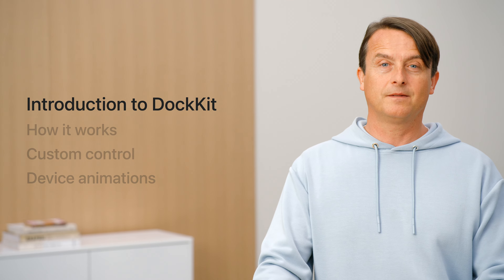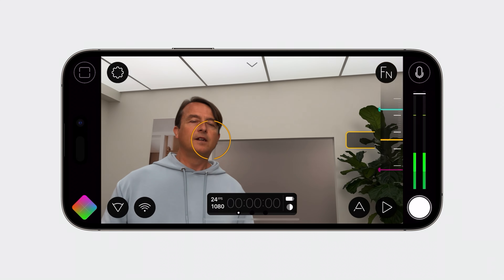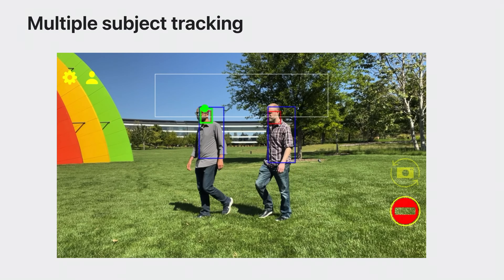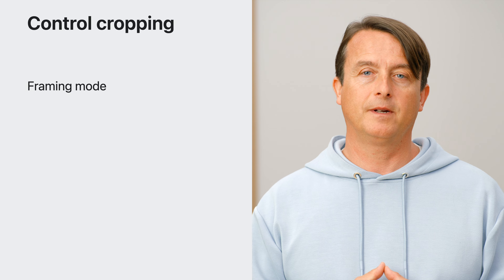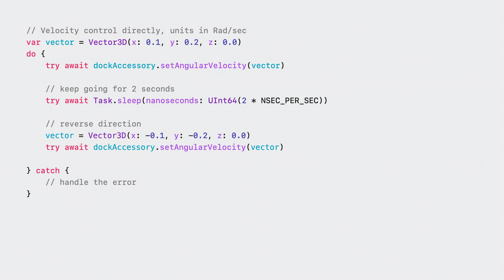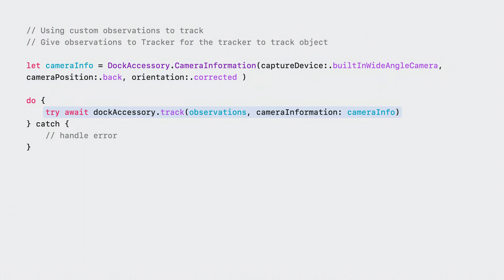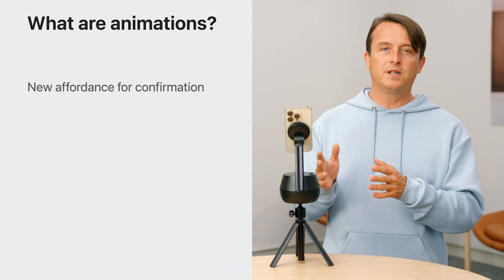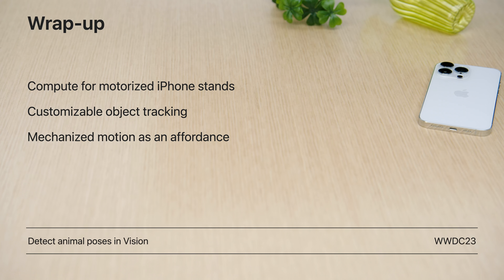WWDC23: Integrate with motorized iPhone stands using DockKit | Apple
Discover how you can create incredible photo and video experiences in your camera app when integrating with DockKit-compatible motorized stands. We’ll show how your app can automatically track subjects in live video across a 360-degree field of view, take direct control of the stand to customize framing, directly control the motors, and provide your own inference model for tracking other objects. Finally, we’ll demonstrate how to create a sense of emotion through dynamic device animations.

To learn more techniques for image tracking, check out “Detect animal poses in Vision” from WWDC23 and "Classify hand poses and actions with Create ML” from WWDC21.